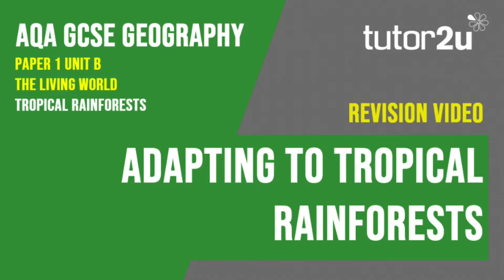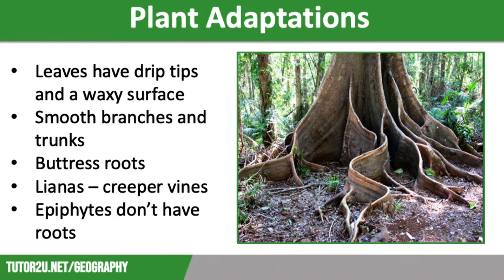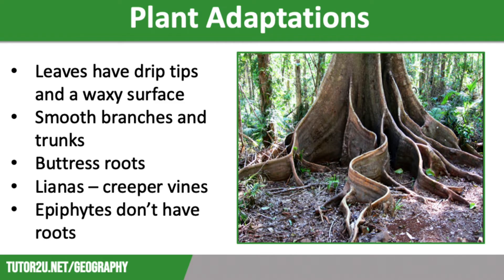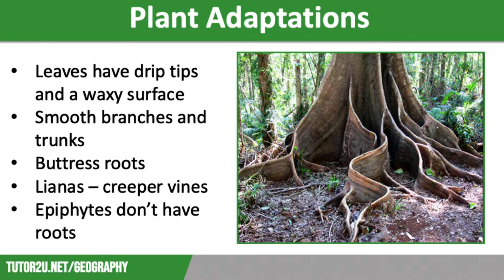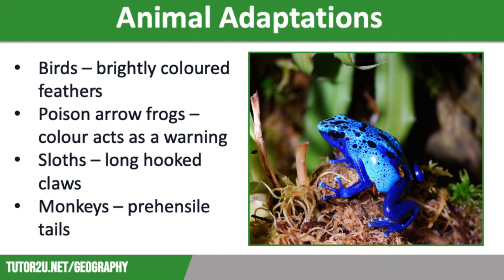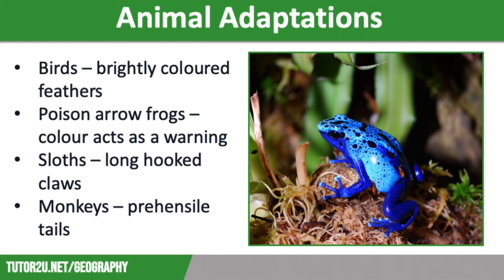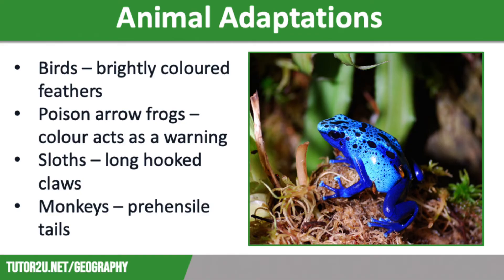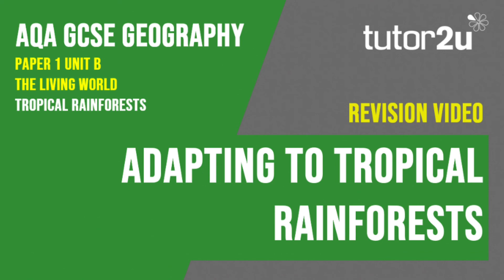Adapting to the Tropical Rainforest | AQA GCSE Geography | Tropical Rainforests 2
This topic video explores the different adaptations that plants and animals have to make to survive and thrive in the hot humid conditions of the tropical rainforest biome.

VIDEO TIMESTAMPS
00:00 - Introduction
00:41 - Adaptations of leaves (large surface areas, flexible bases, waxy surfaces, drip tips)
01:24 - Adaptations of trees (smooth branches and trunks, buttress roots)
02:06 - Adaptations of lianas (vines or creepers)
02:47 - Adaptations of birds (brightly colored feathers, strong beaks, sharp claws), poison arrow frogs (bright colors, poisonous), sloths (hooked claws, camouflage, slow movement), monkeys (prehensile tails)

VIDEO SUMMARY
This video focuses on the adaptations of plants and animals in the tropical rainforest biome. In terms of plant adaptations, leaves have large surface areas for optimal photosynthesis, waxy surfaces and drip tips to prevent waterlogging, and flexible bases to face the sun. Trees have smooth branches and trunks, buttress roots for stability and water transport, while lianas use tree trunks for support and sunlight access. In terms of animal adaptations, birds have colorful feathers, strong beaks, and sharp claws; poison arrow frogs have bright colors to deter predators; sloths have hooked claws and moss camouflage for safety; and monkeys have prehensile tails for gripping and balance.

Tropical rainforest, Adaptations, Plant adaptations, Animal adaptations, Leaves, Trees, Buttress roots, Lianas, Birds, Poison arrow frogs, Sloths, Monkeys, Biodiversity, Rainforest ecosystem, Rainforest animals, Rainforest plants, Rainforest adaptations.